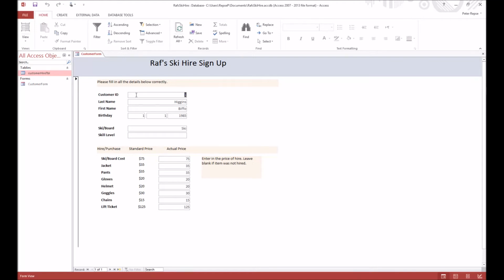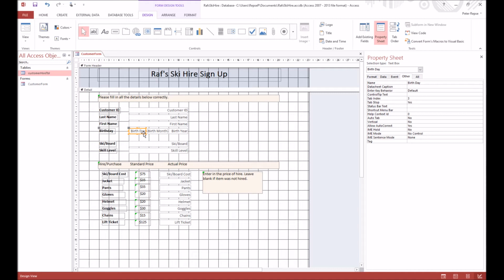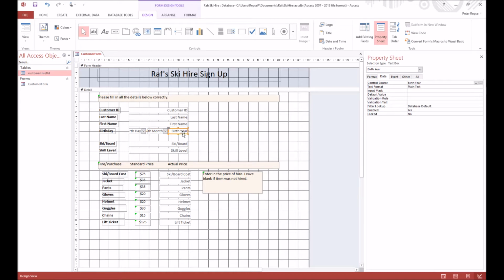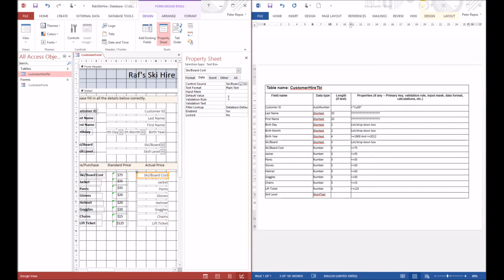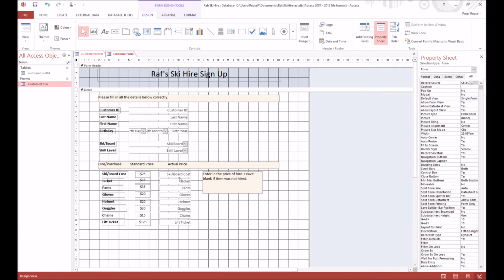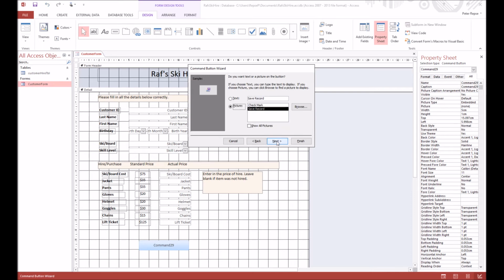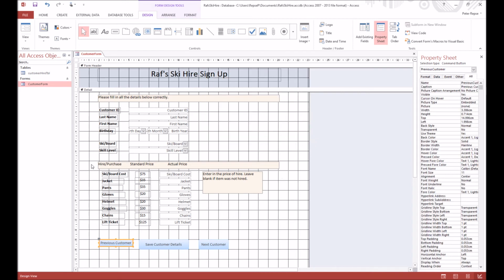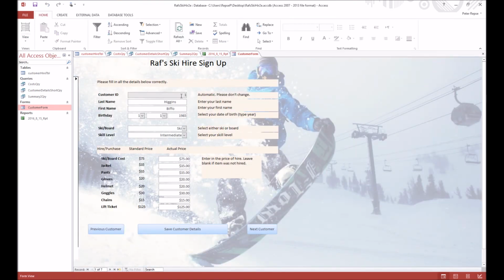L4 Validation & input masks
Learn how to add validation & input masks in MS Access.